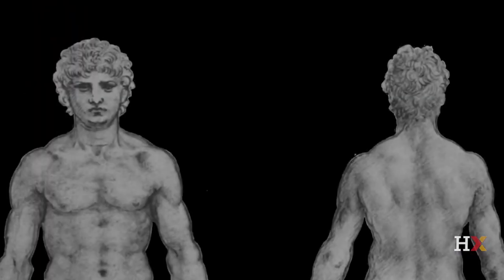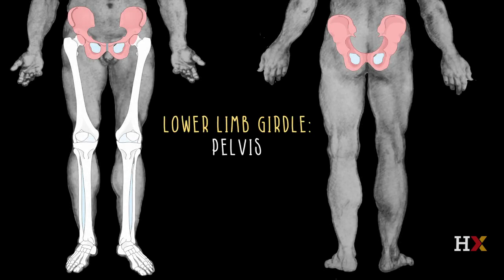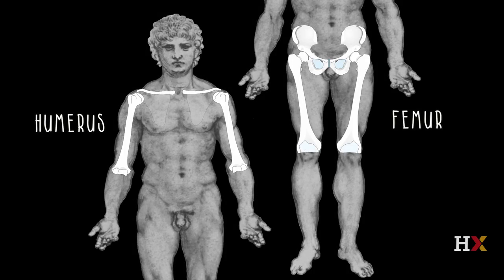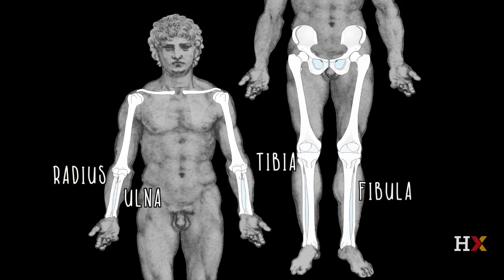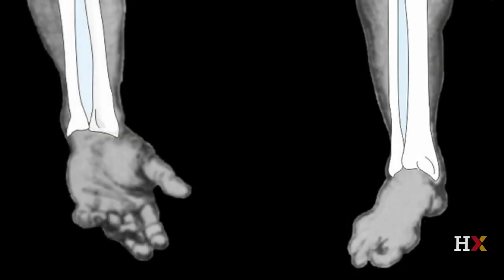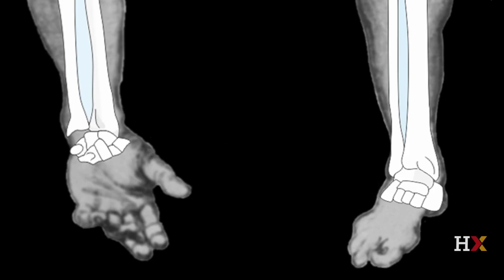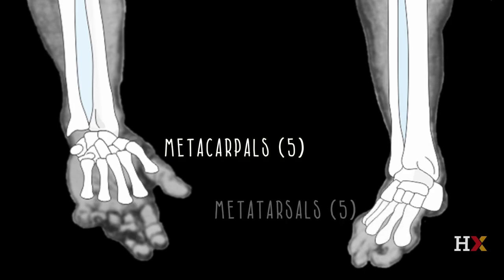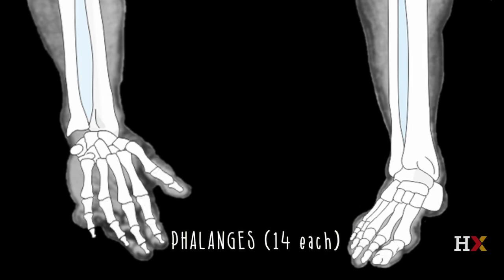14. | HARVARD X | ANATOMY COURSE